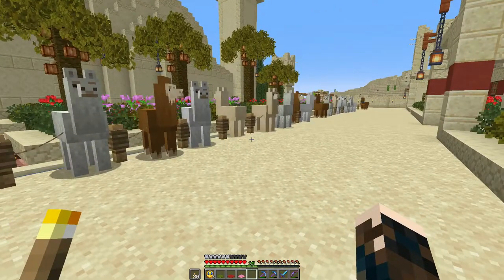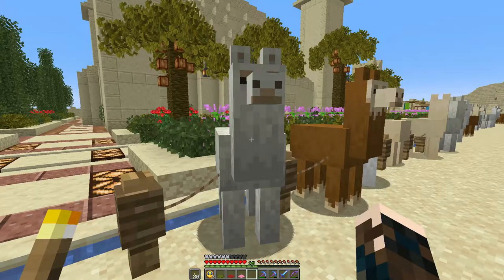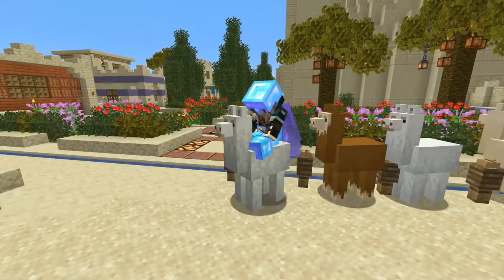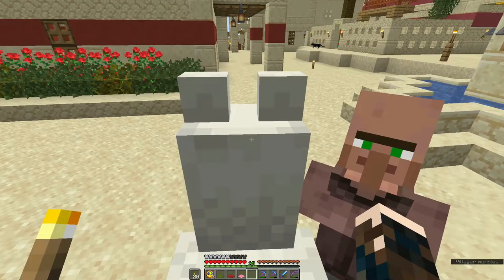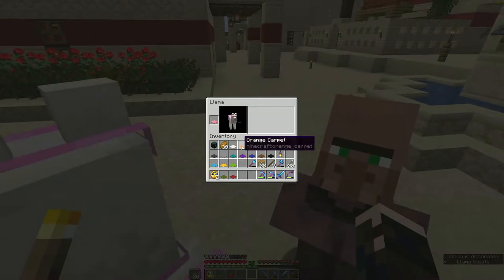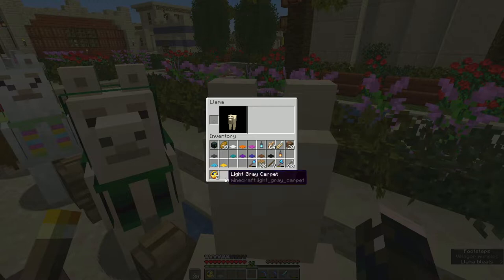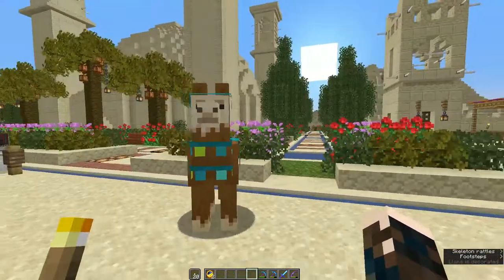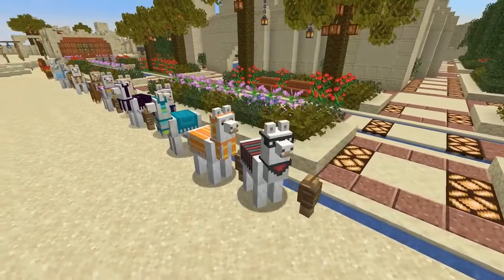How to Decorate (and Tame) Llamas - Minecraft How To Tutorial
Have you ever wondered how to tame and decorate llamas in minecraft? This quick tutorial shows you all you need to know. Features a complete display of all colour types! How to breed llamas

This is Vanilla Minecraft plus Optifine. Optifine helps Minecraft run more smoothly for me. I also use JermsyBoy's Better Foliage because I like how it looks, and Replay mod for third person and timelapse footage. There are no other mods or add-ons in the version I use.